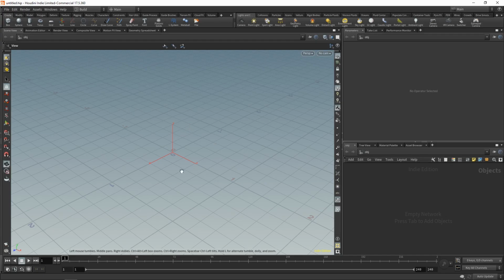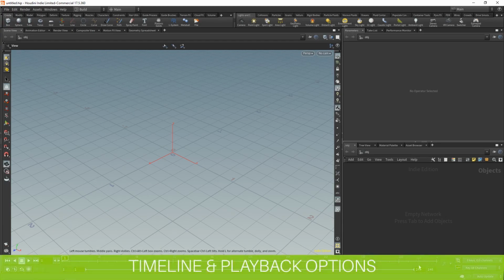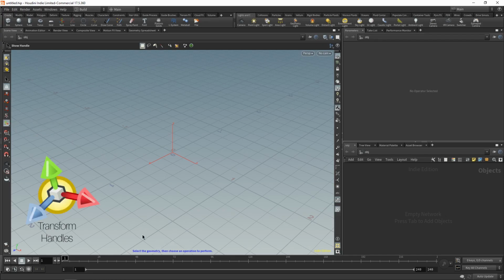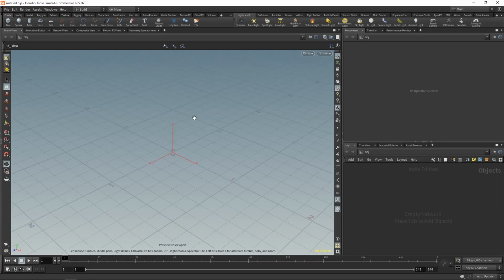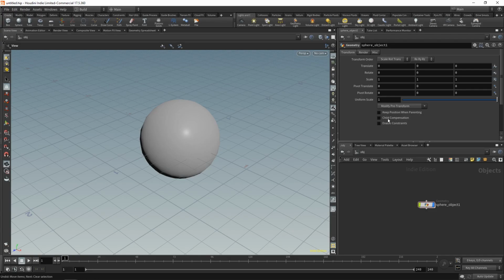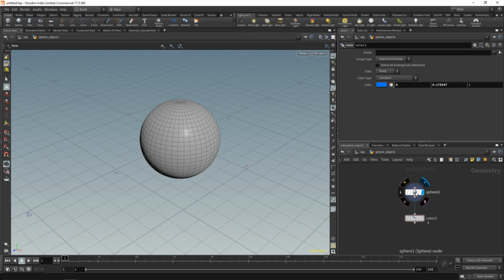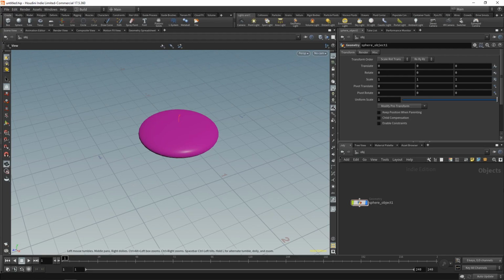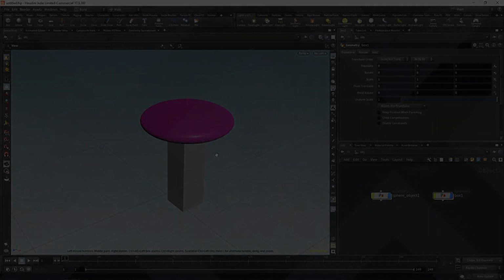Houdini Tutorials | Houdini Isn't Scary Part 1 : Basics - By MOEEN SAYED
We've been away for a while as we were creating content and working on our own projects. This is Part 1 of the 'Houdini Isn't Scary' series. This is for anyone who would like to learn Houdini but doesn't know quite where to start.
MOEEN SAYED
Visual Effects artist for over 4 years and Houdini tutorial content creator. Co-founder of Nine Between, a South African Visual Effects Studio. Currently based in Johannesburg, South Africa.

From here, I'll take you through Houdini the way I learnt it but with far less of the hiccups that I had going through it. We'll start with the basics in this part and gradually build up to advanced dynamics as the weeks go by.

Houdini is an incredible piece of software and I believe everyone who is interested in 3D, VFX and/or CGI should take the time to learn it. Hopefully through this tutorial series, I can help you learn Houdini in an intuitive way.